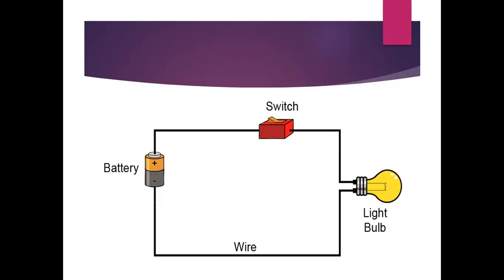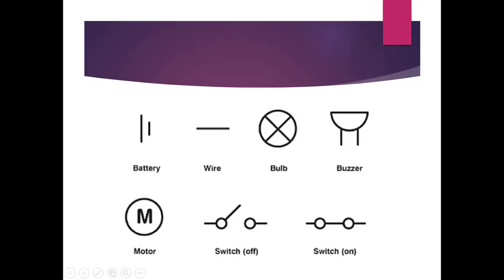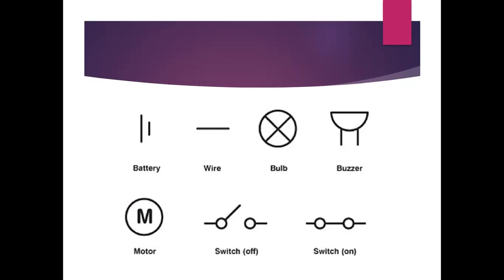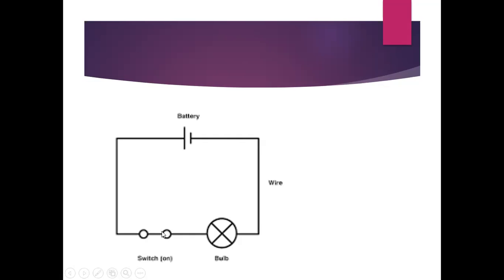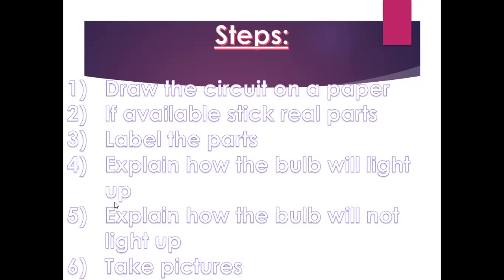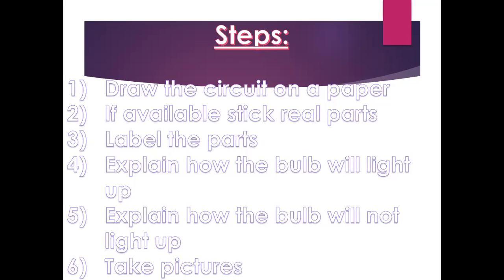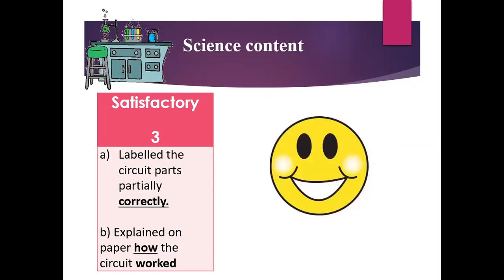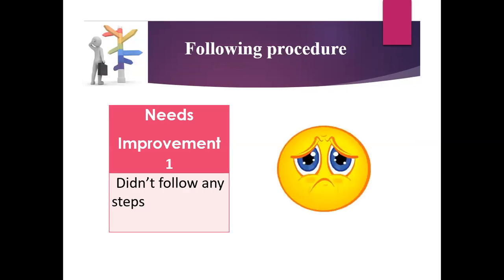Circuit model project video